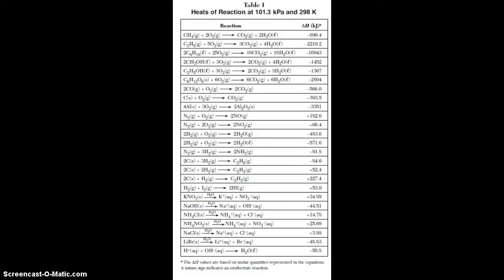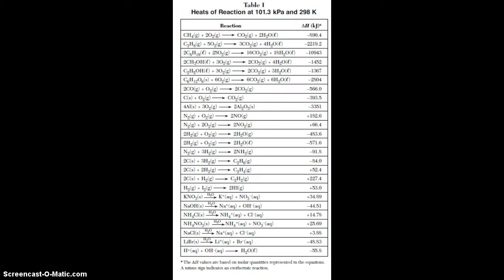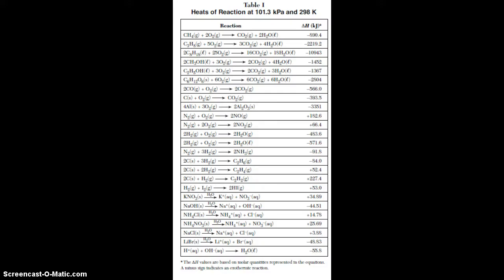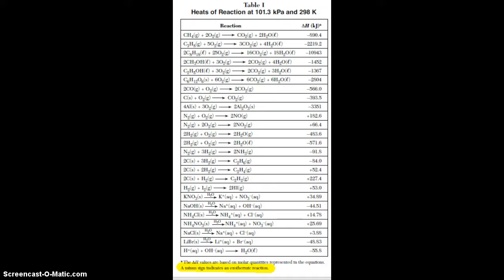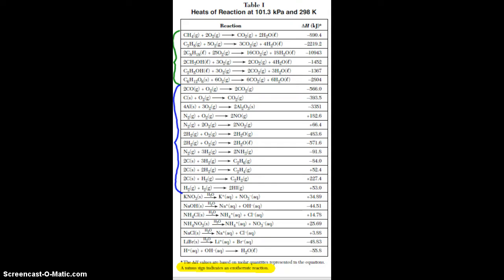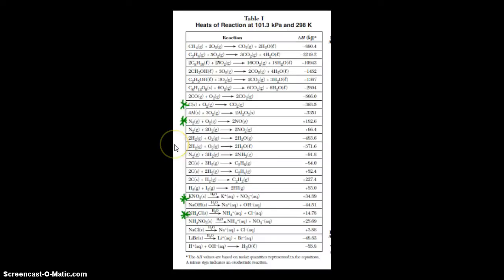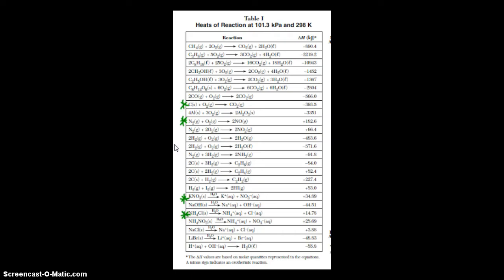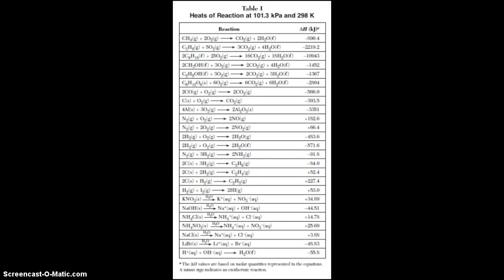NYS Chemistry Reference Tables: Table I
Tutorial on how to use NYS Chemistry Reference Table I